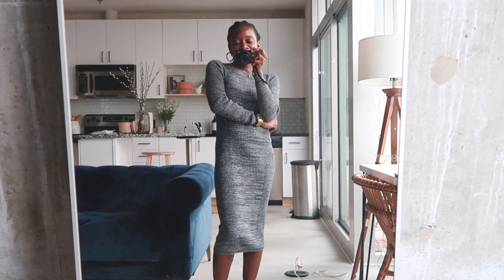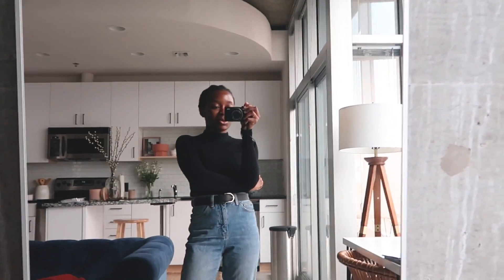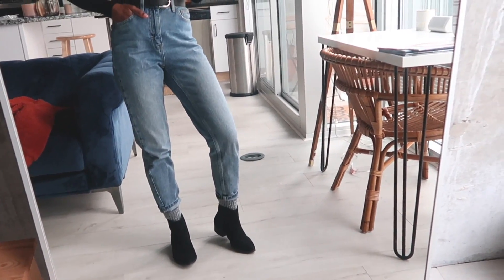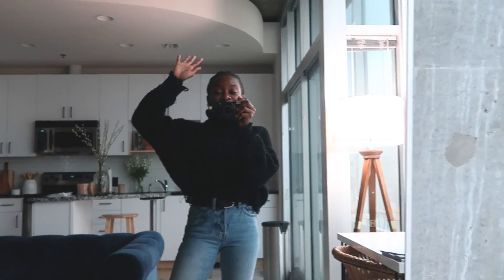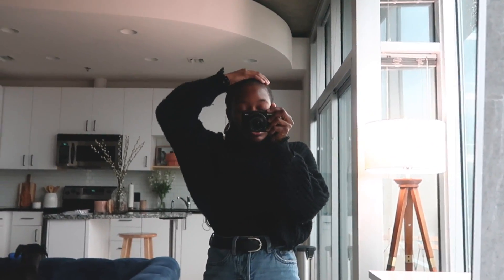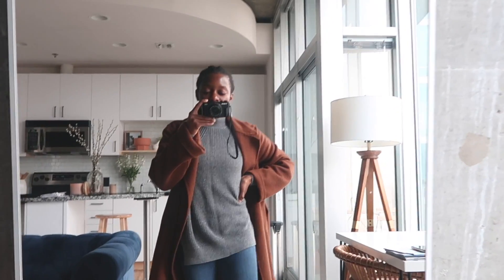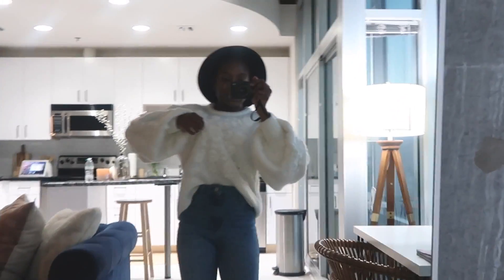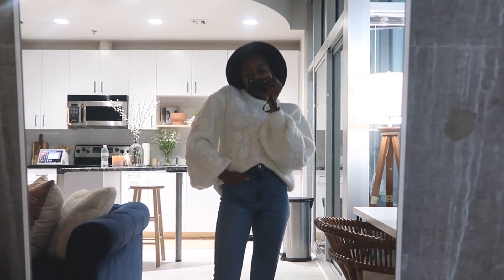Outfits of The Week #1 • Naakie Nartey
Sharing what I wore this week for some realistic, everyday outfit insop. Thinking about making this a new series. Thoughts? Enjoy! xo.